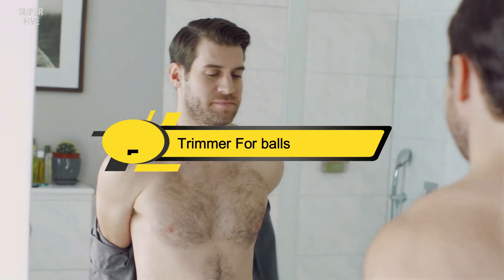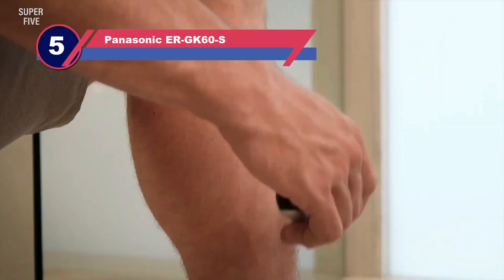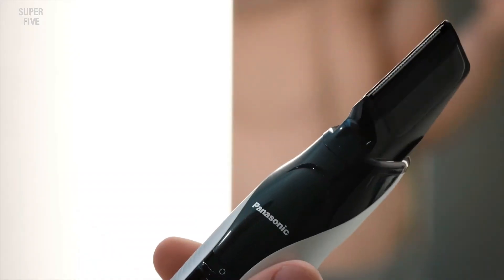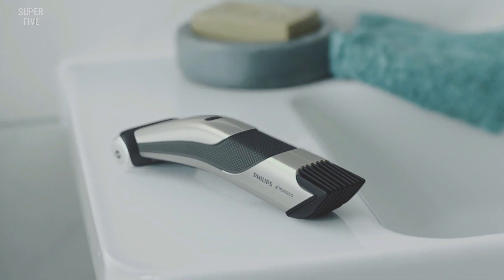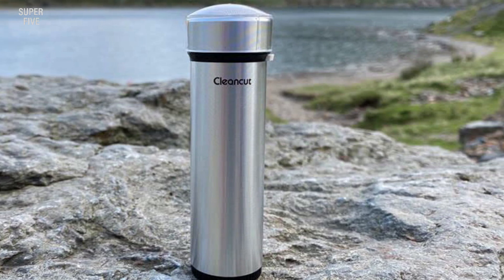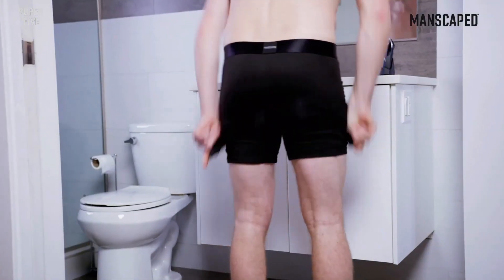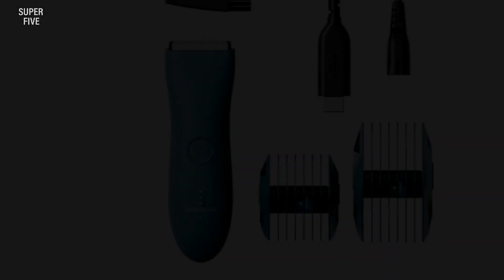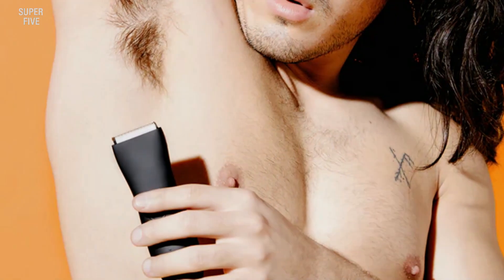Best Trimmer For balls of 2025 [Updated]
Are you thinking of buying the Best Trimmer For balls? Then the video will let you know what is the Best Trimmer For balls on the market right now.

👉 1 – Meridian Ball Trimmer
👉 2 – Manscaped Lawn Mower 4.0
👉 3 – Cleancut ES412
👉 4 – Philips Norelco BG7030/49
👉 5 – Panasonic ER-GK60-S

Initially, they have worked with tons of traditional  best ball trimmer for men. However, finally, they narrow down the list with the five top-notch products by considering the design, features, usability, and overall performance.

To provide you the best ball trimmer for men, our team never forgets to check the record of the manufactures. That’s how we have chosen the best ball trimmer for men that you can rely on. Let’s dive into the video reviews to get your best desire products.